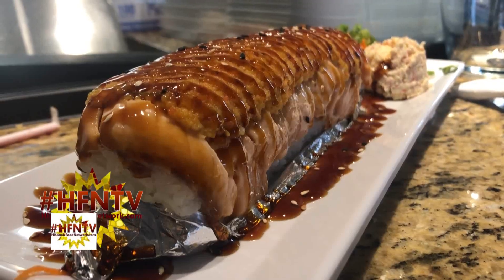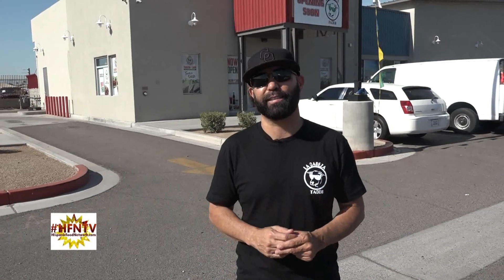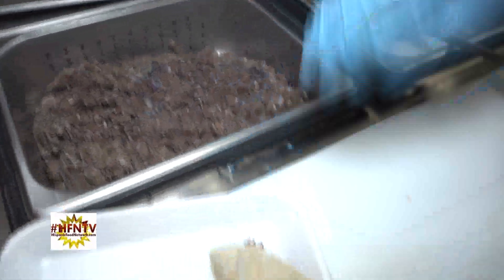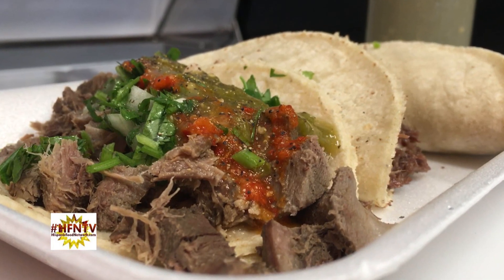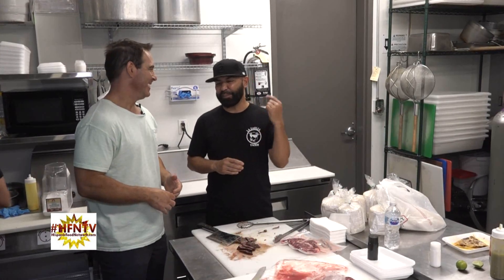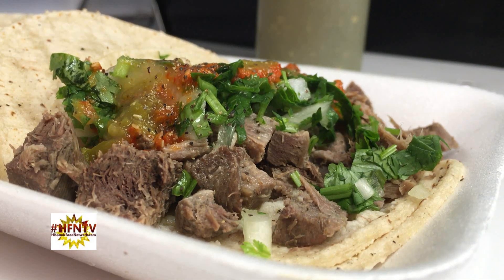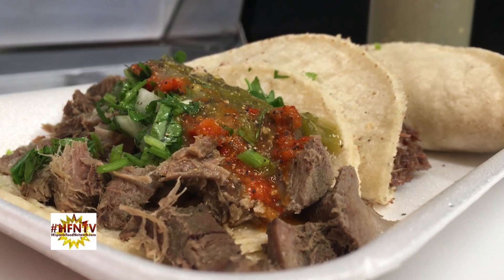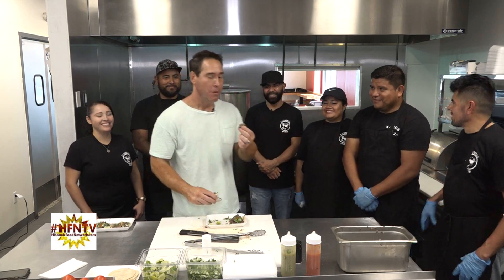La Cabeza Tacos in Glendale a first of its kind!